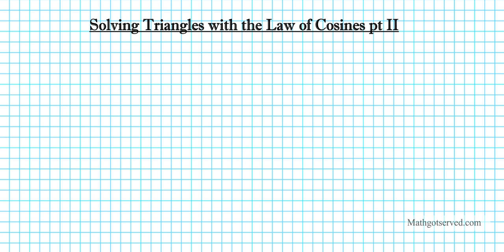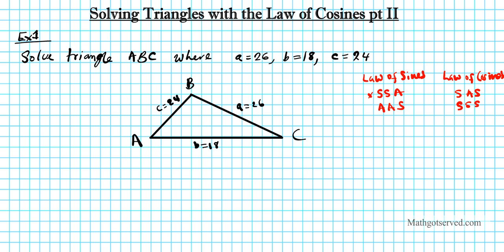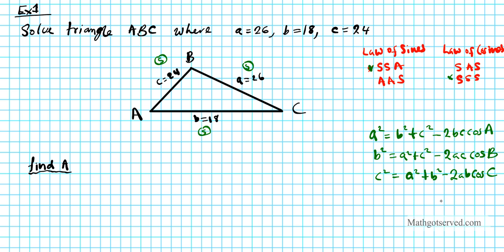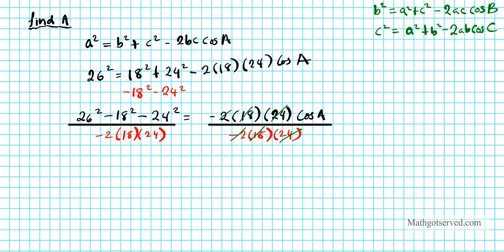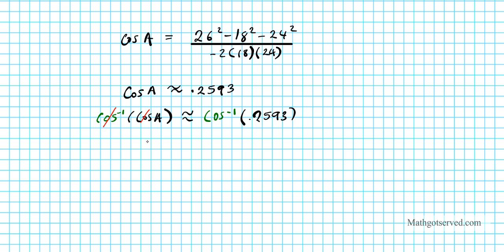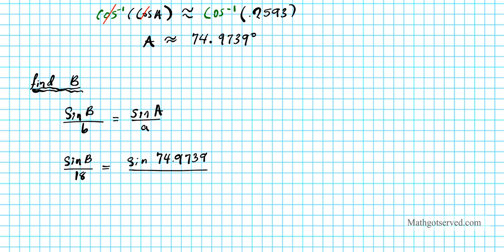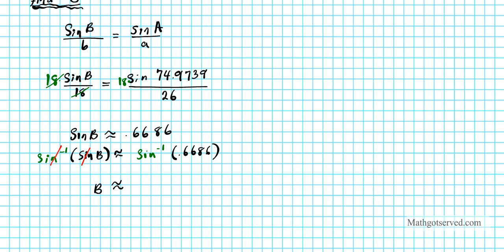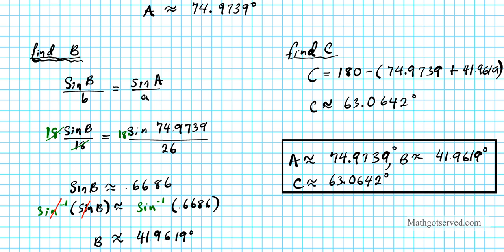Law of Cosines II PrU6L4 Trigonometry Precalculus Algebra 2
In trigonometry, the law of sines, sine law, sine formula, or sine rule is an equation relating the lengths of the sides of an arbitrary triangle to the sines of its angles. According to the law,

    \frac{a}{\sin A} \,=\, \frac{b}{\sin B} \,=\, \frac{c}{\sin C} \,=\, D \!

where a, b, and c are the lengths of the sides of a triangle, and A, B, and C are the opposite angles (see the figure to the right), and D is the diameter of the triangle's circumcircle. When the last part of the equation is not used, sometimes the law is stated using the reciprocal:
The law of sines can be used to compute the remaining sides of a triangle when two angles and a side are known—a technique known as triangulation. It can also be used when two sides and one of the non-enclosed angles are known. In some such cases, the formula gives two possible values for the enclosed angle, leading to an ambiguous case.

The law of sines is one of two trigonometric equations commonly applied to find lengths and angles in a gen